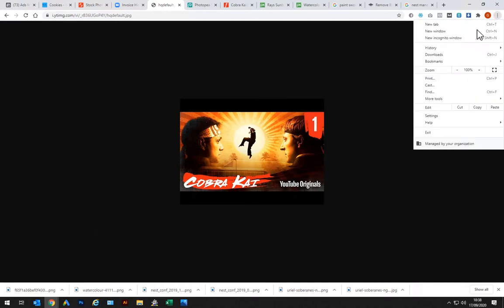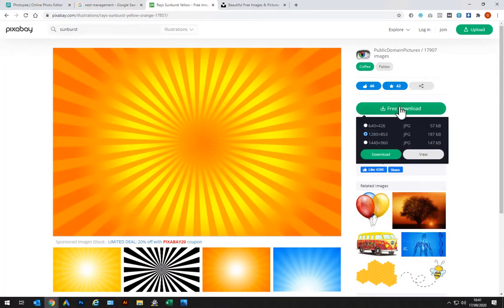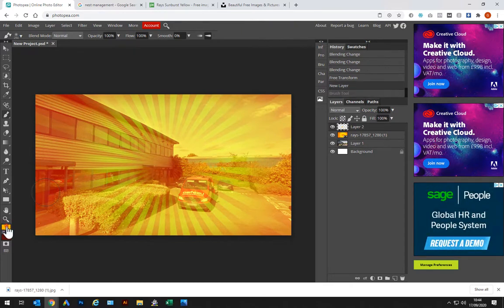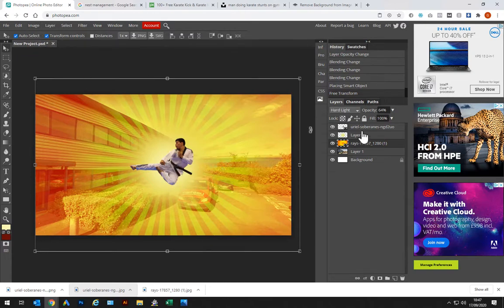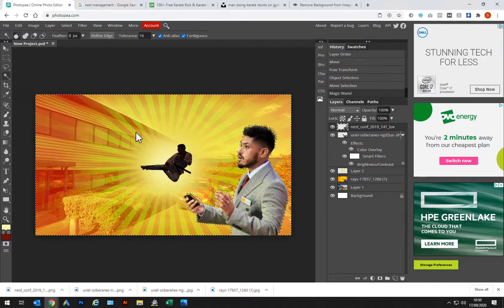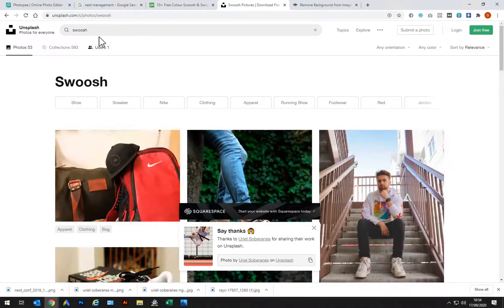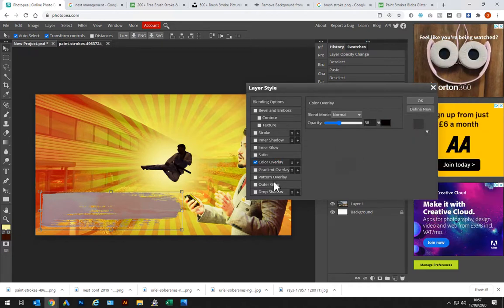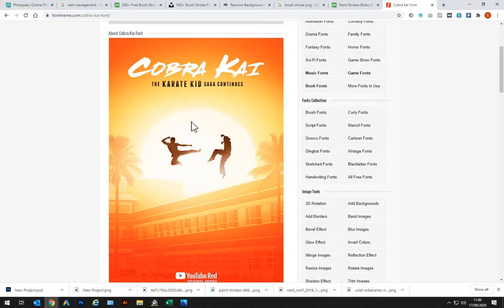How to make a 'Cobra Kai' style image for your Martial Arts school